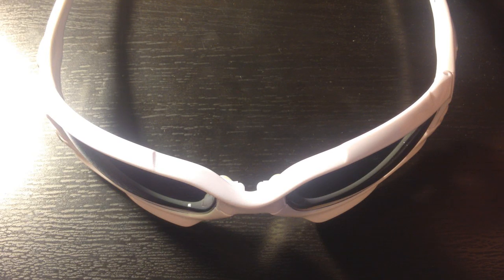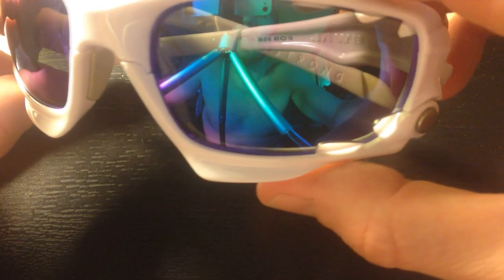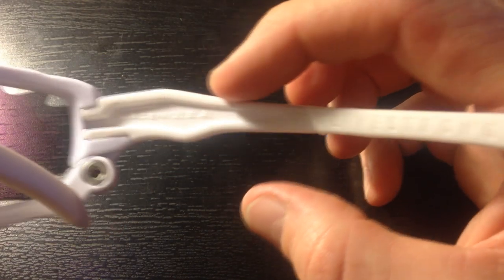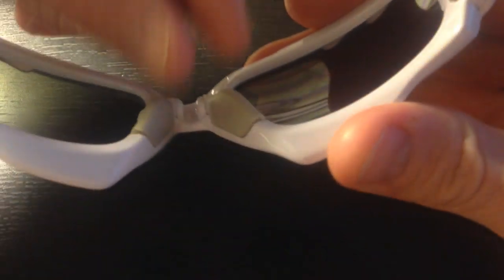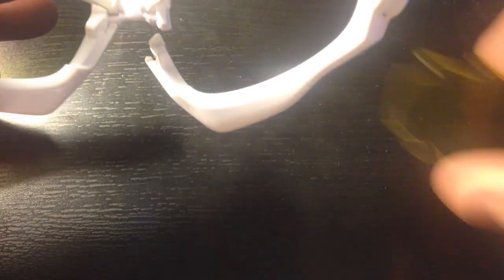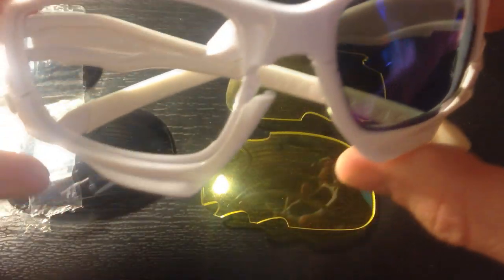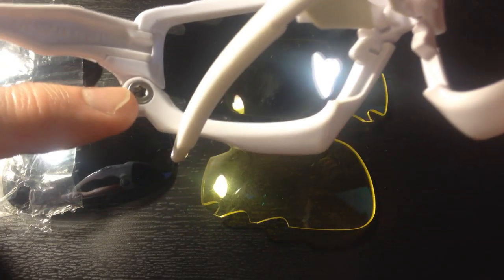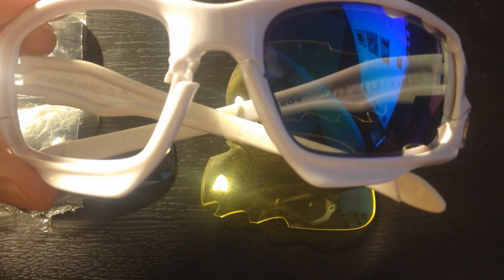How To Spot Fake Oakley Jawbone Sunglasses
Thank you coffee keeps me making great videos:
Bitcoin Send Here: 1EbhbFNx5Er3xbn9gJB7xr7NuNERzYzRfz
Ripple XRP Here: rG6MDJomMSnpiDNFjJXm6e5GsWCcg6REWb
FairCoin Here: fMU2dYDhj4MEDQ8Jkj83hnzbdMj4h1qHR7

I show you a fake pair of Oakley Jawbone sunglasses that I picked up in Brazil that are fake, all the proper symbols are there, so help me pick out what is different?

God Bless